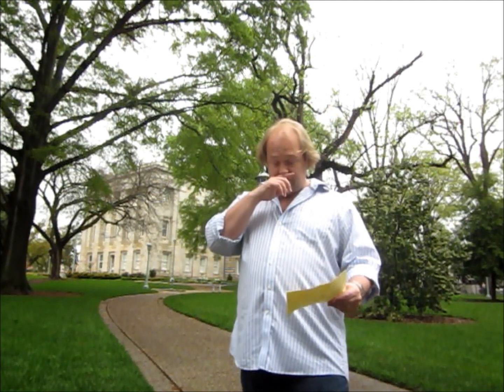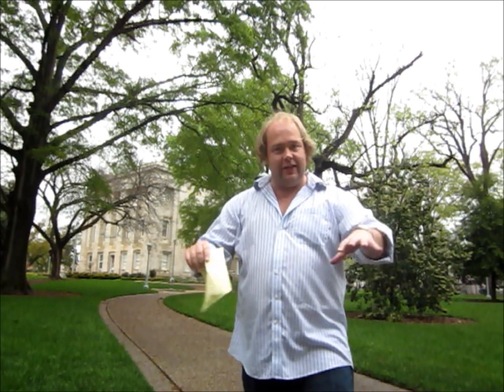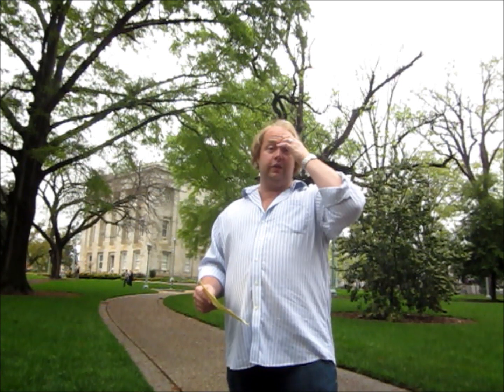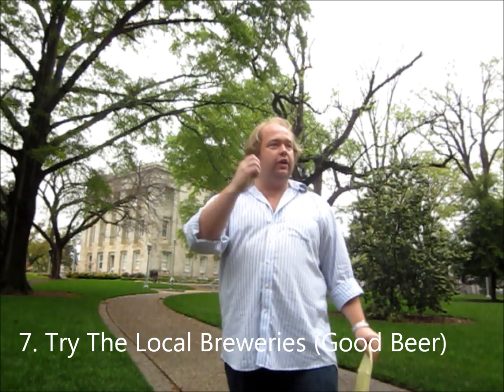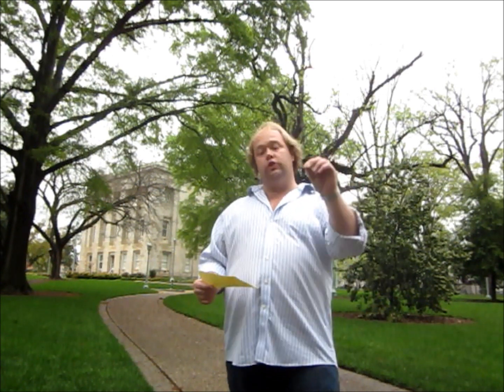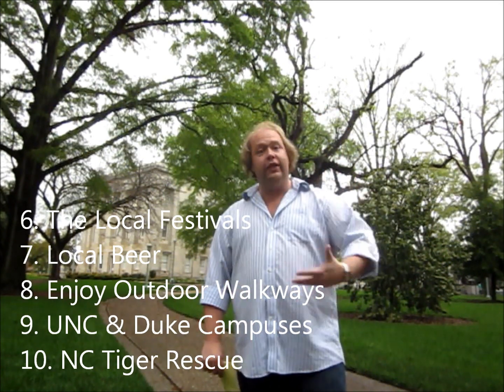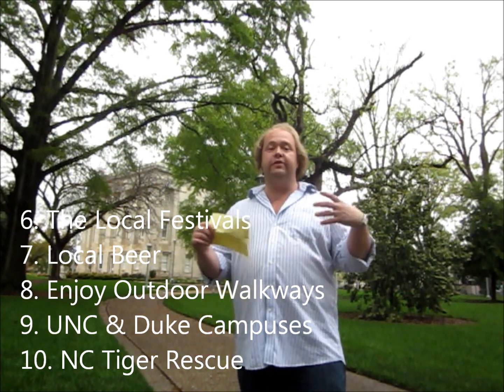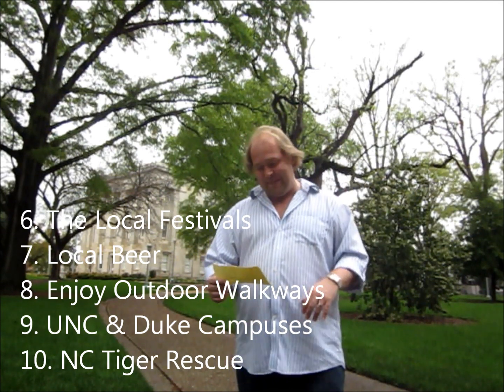Top 10 Raleigh, North Carolina - What to See & Do in the Research Triangle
North Carolina is  a beautiful state, from the coast and Outerbanks to the Smokey Mountains, but in between the two is the Research Triangle of Raleigh, Durham and Chapel Hill and they have quite a few great tourist attractions to check out.
Top 10 Research Triangle
1. NC Museum of Art
2. NC Natural History Museum
3. State Farmer's Market
4. NC Museum of History
5. Sports Entertainment
6. Local Festivals
7. Beer Drinking Tours
8. Paths throughout the area
9. The campuses of Duke and UNC Chapel Hill
10. Carolina Tiger Rescue
11. Eating in the Triangle!

Filmed in Raleigh, North Carolina